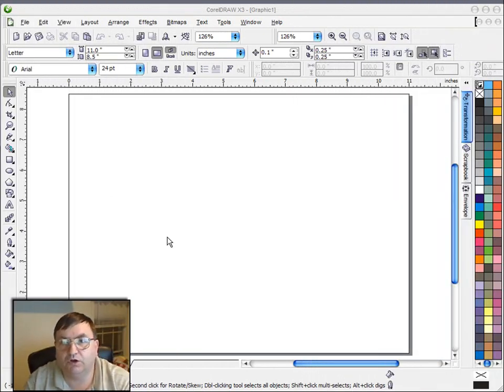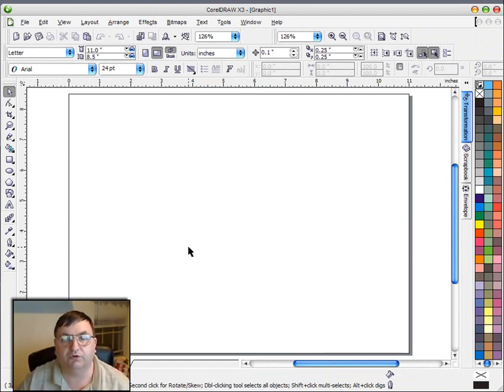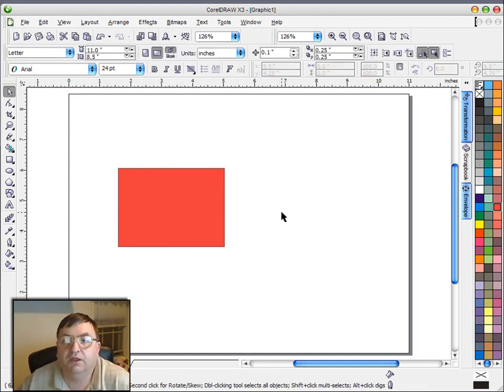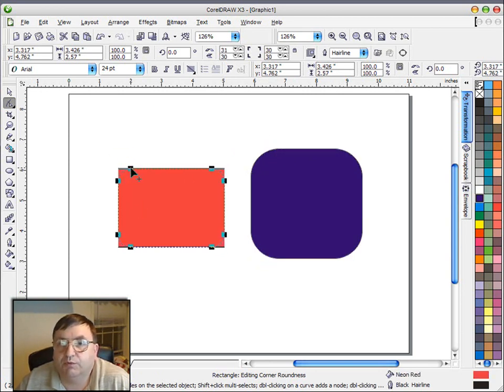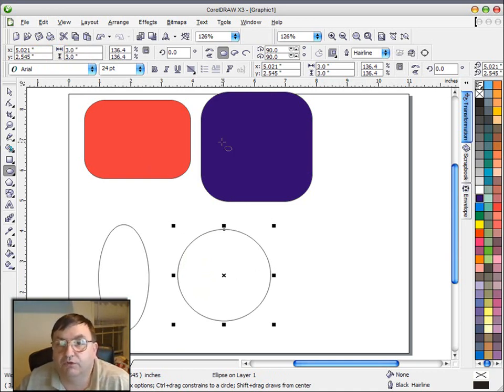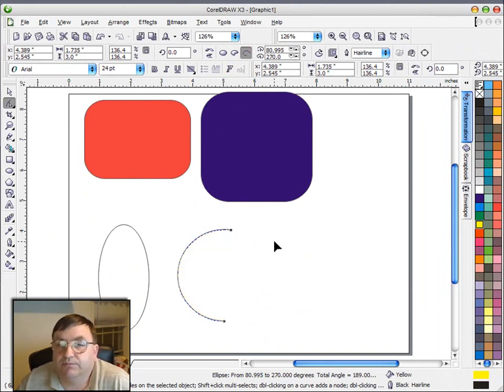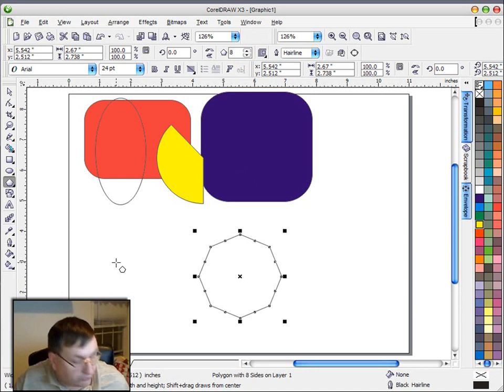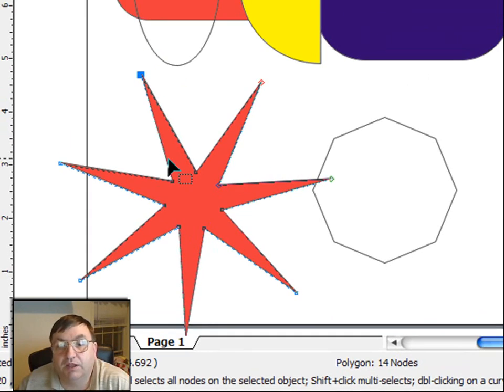Corel Draw X3 Basics, Rectangle, Elipse and Polygon Tools